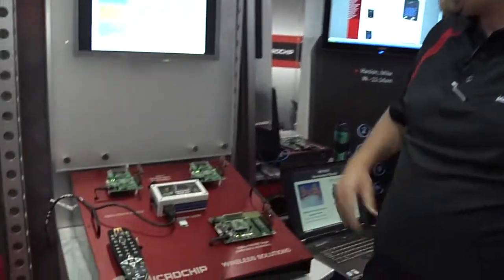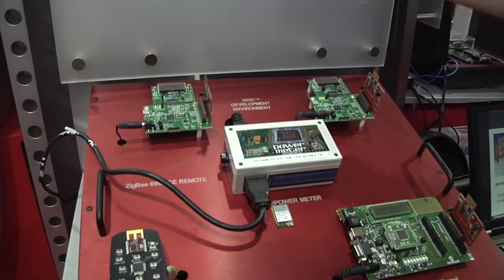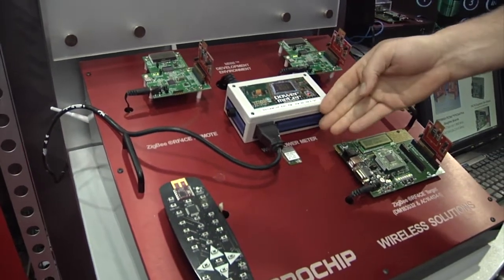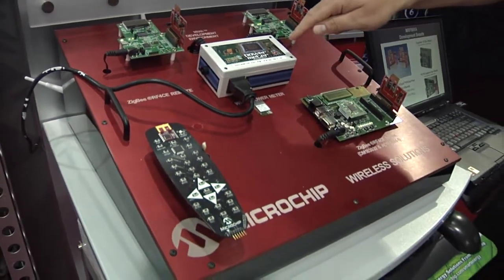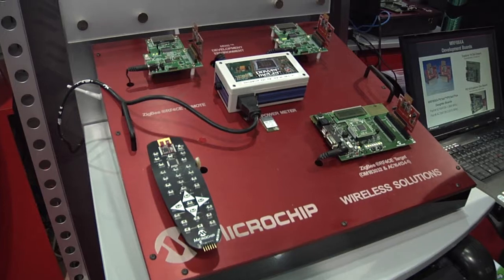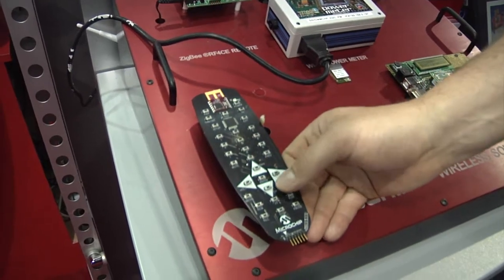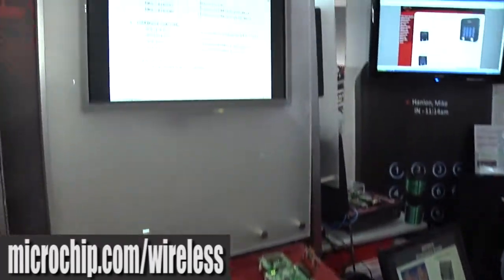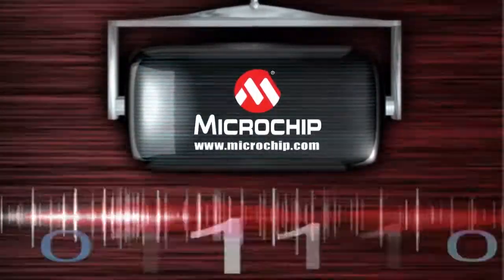Wireless Technology Solutions Demonstration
An overview of Microchip's wireless solutions -- WiFi, ZigBee® &amp; MiWi™ Development Environment Demos displayed at the Embedded Systems Conference, Chicago 2011.